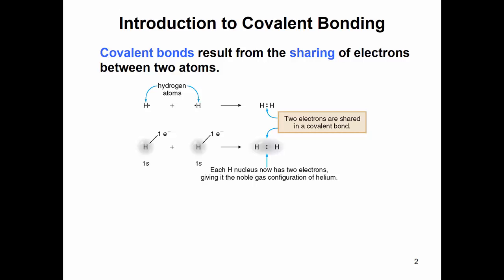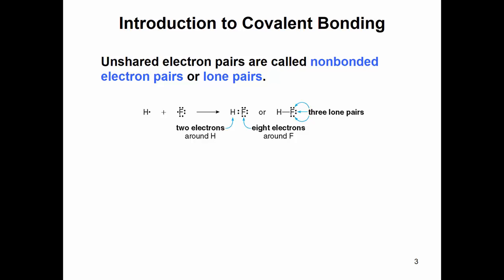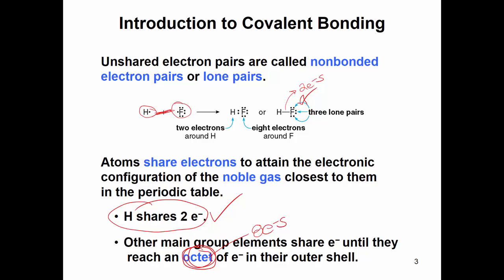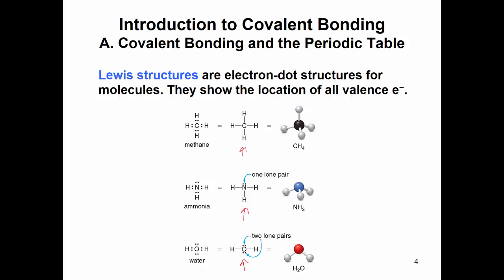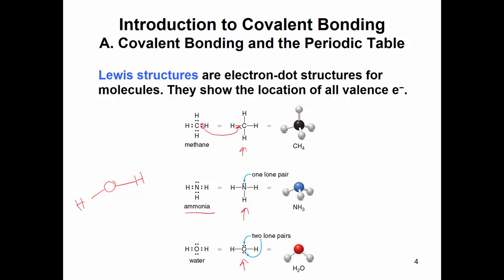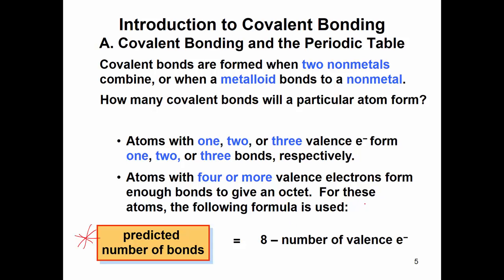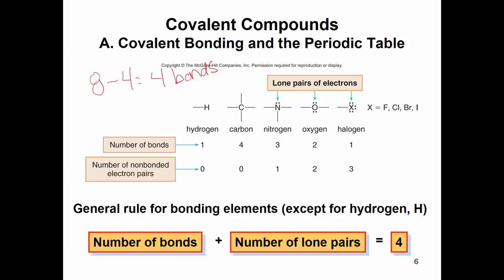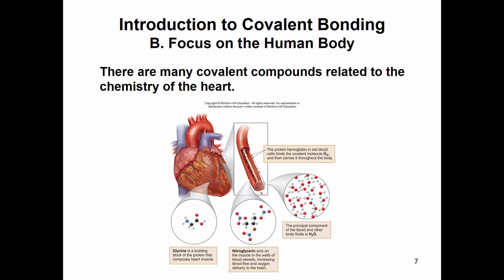Introduction to Covalent Bonding